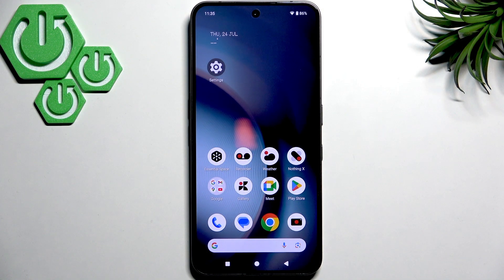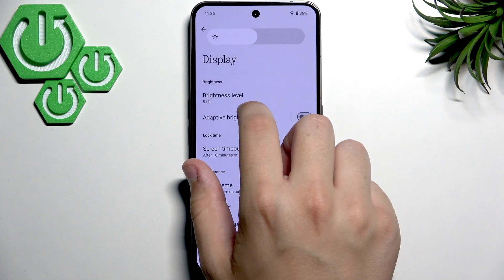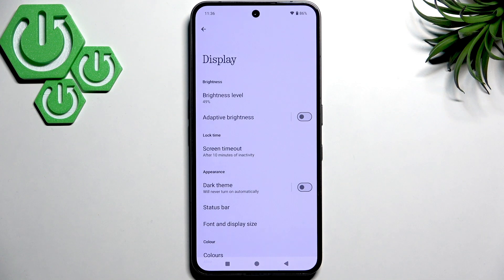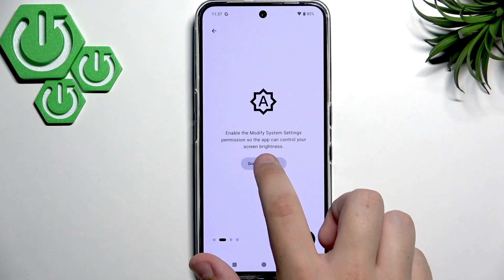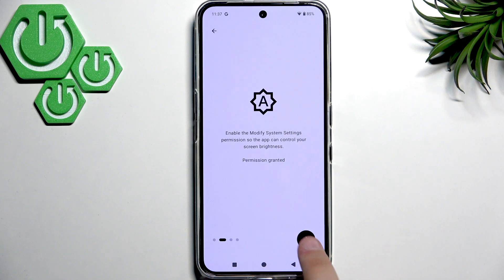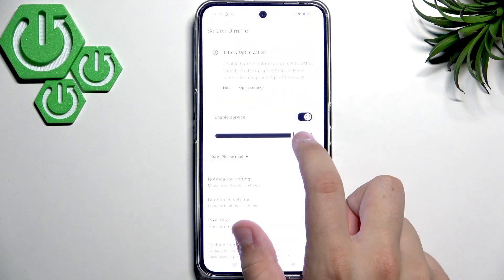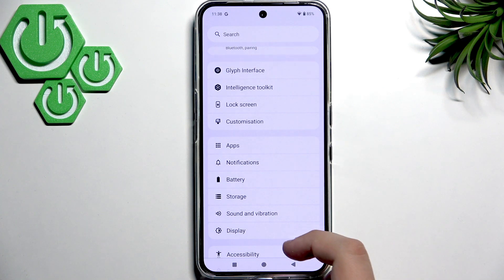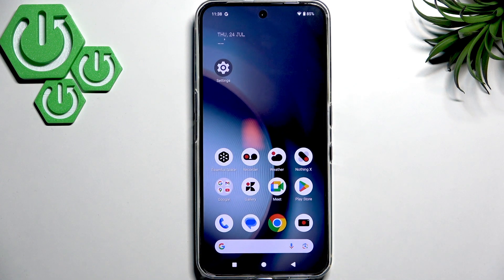NOTHING Phone (3) – How to Fix Screen Flickering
If your NOTHING Phone 3 screen is flickering, this video will show you simple and effective ways to fix the issue. We cover step-by-step solutions including adjusting brightness settings, turning off adaptive brightness, using the Screen Dimmer OLED Saver app from the Play Store, and checking for the latest software updates. These methods can help resolve screen flicker problems on your NOTHING Phone 3, making your display stable and easy to use again. Follow along to learn how to stop screen flickering and improve your phone’s performance.

How to fix screen flickering on NOTHING Phone 3?
How to turn off adaptive brightness on NOTHING Phone 3?
How to use Screen Dimmer app to stop flickering on NOTHING Phone 3?

0:00 Introduction
0:11 Adjusting brightness settings
0:32 Disabling adaptive brightness
0:51 Installing Screen Dimmer OLED Saver app
1:26 Granting app permissions
1:53 Enabling and using Screen Dimmer
2:08 Checking for software updates
2:22 Final tips and summary